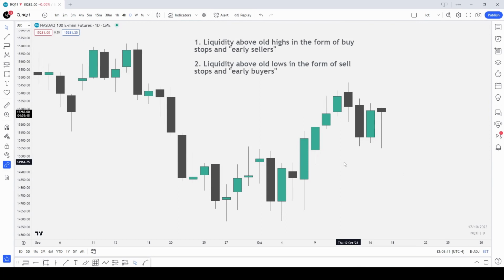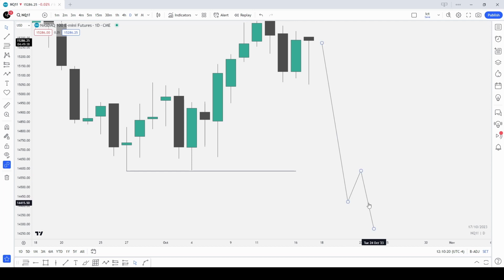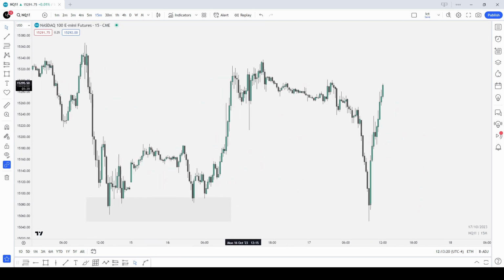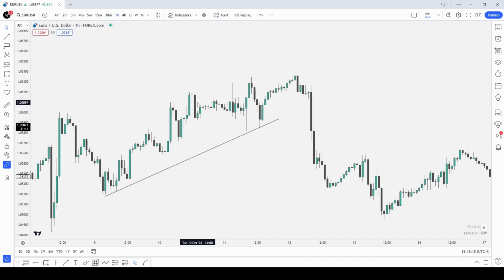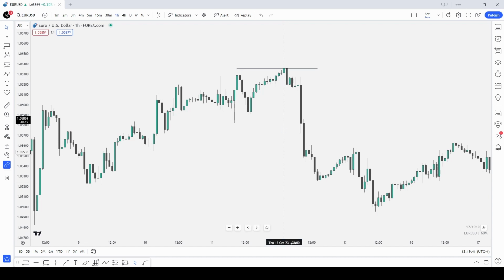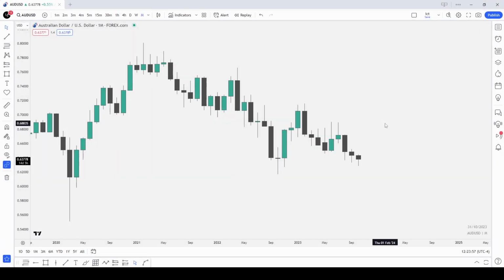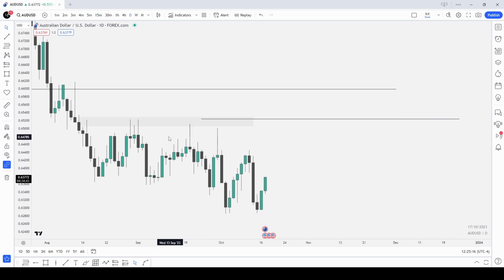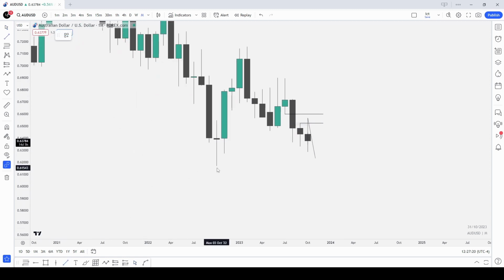What Is Liquidity? The MYSTERY Behind Trading - ICT Concepts